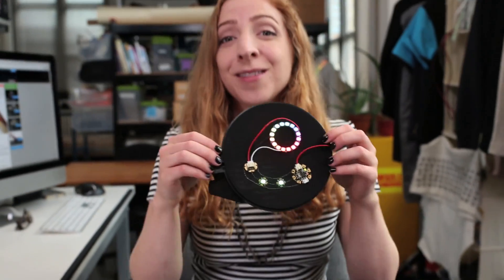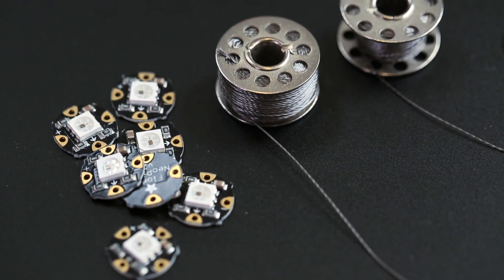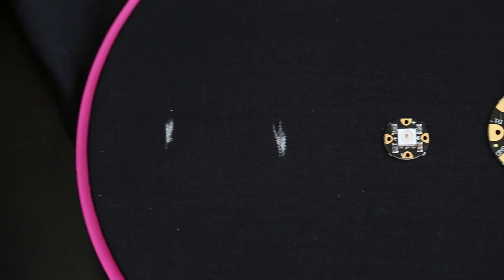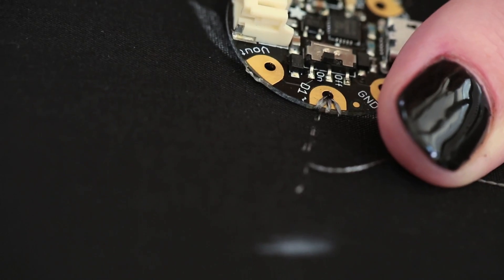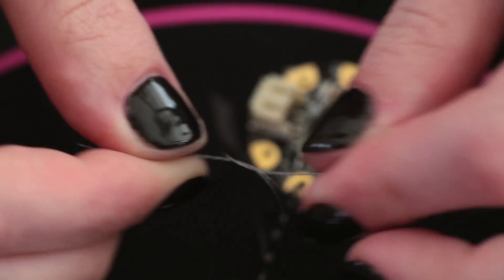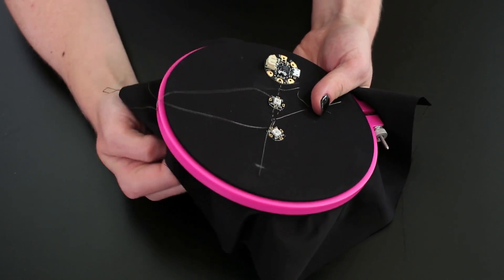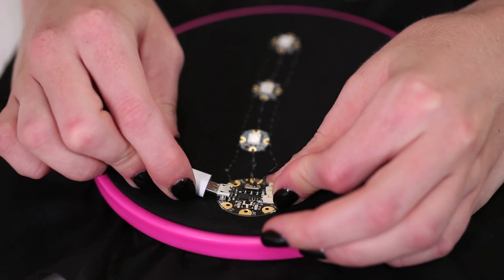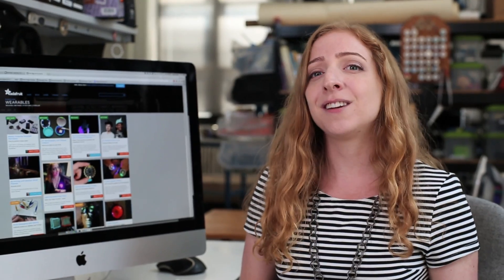How To Sew the Perfect NeoPixel Circuit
Becky Stern shows you how to sew a chain of NeoPixels using FLORA or GEMMA microcontroller to make your own wearable electronics projects. Full guide